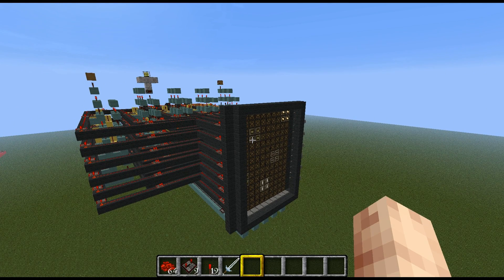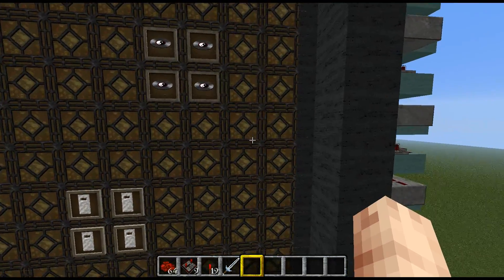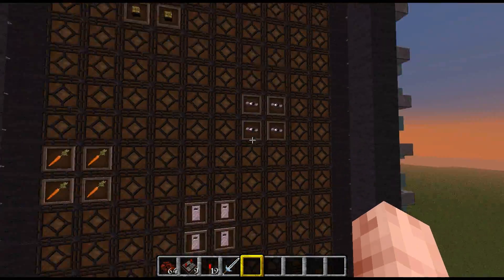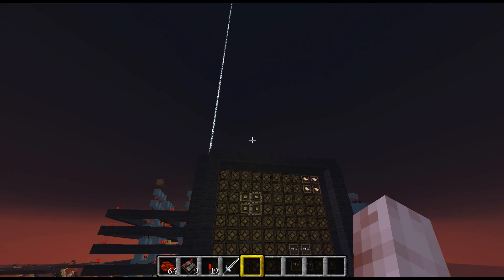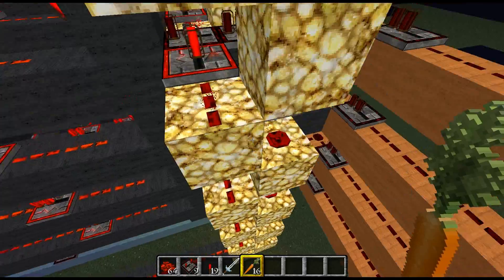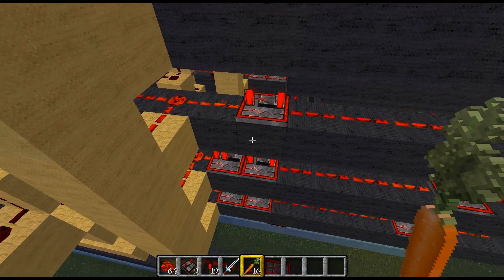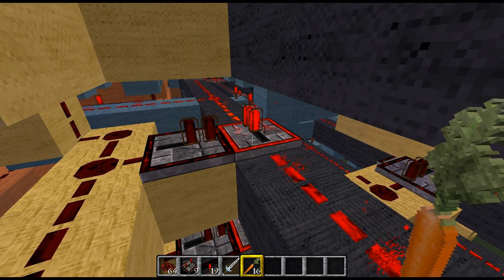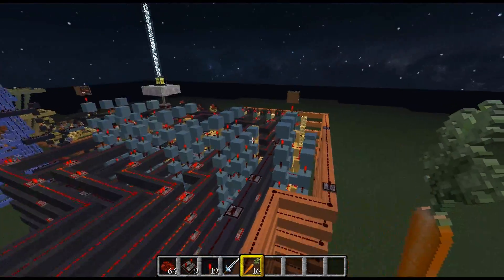Minecraft - Touch Screen Display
Something something.